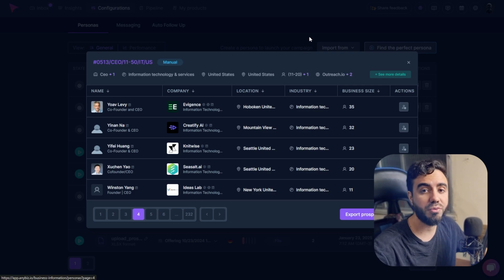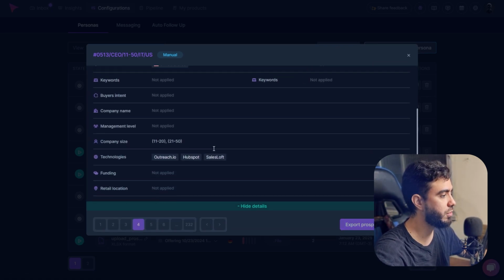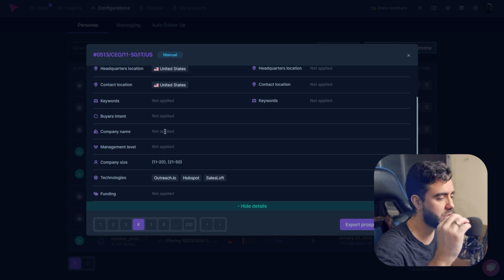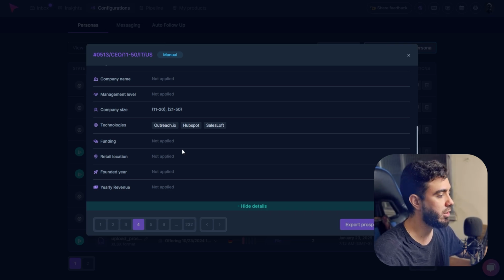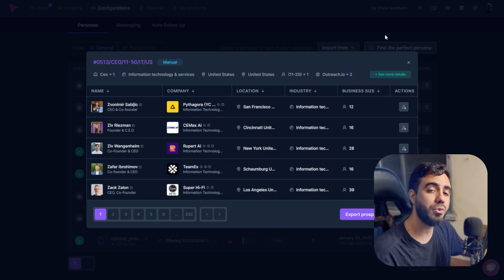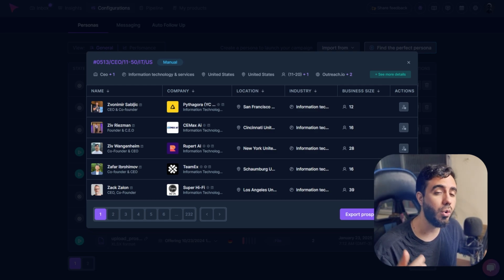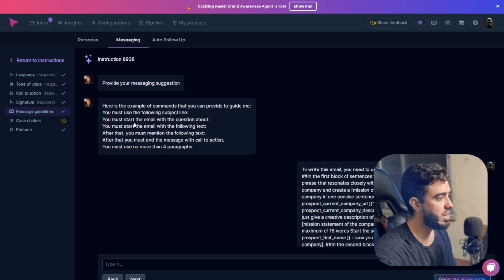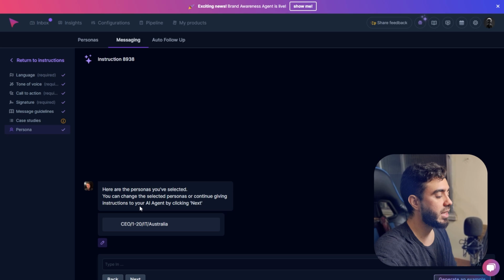What Companies Are Getting Wrong with AI Sales Reps — and How to Get Ahead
Many companies are investing in AI sales reps—but too often, they miss the mark on how to use them effectively. In this video, we break down common missteps businesses make when deploying AI SDRs, and more importantly, how to shift your strategy to get ahead of the competition.

Whether you're scaling outbound efforts or experimenting with AI-driven prospecting, understanding what companies often get wrong with AI SDRs can save you time, money, and missed opportunities.

We’ll also explore how AnyBiz.io helps businesses avoid these pitfalls by offering a smarter, more efficient way to run AI-powered sales development. If you're serious about optimizing your outbound process with AI, this is your starting point.

Welcome to AnyBiz channel where we help you profitably grow your business with B2B lead generation every week.

- B2b lead generation research
- AI based lead gen product sourcing
- B2B sales funnel optimization
- B2B product or service launch